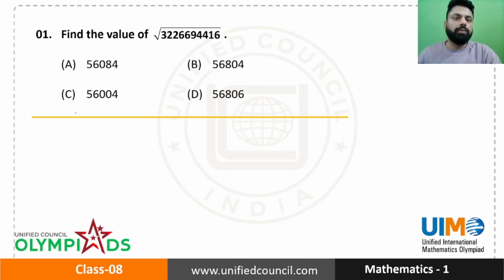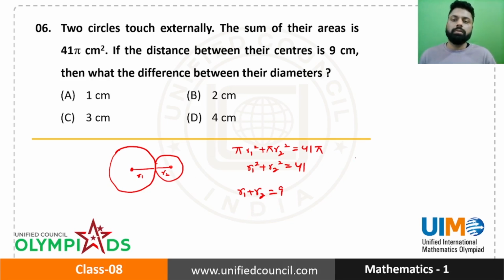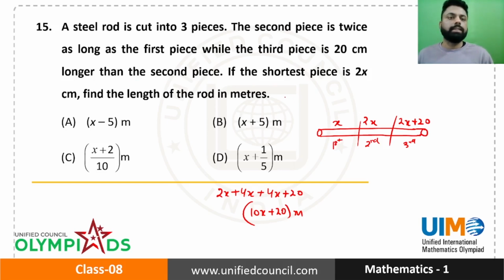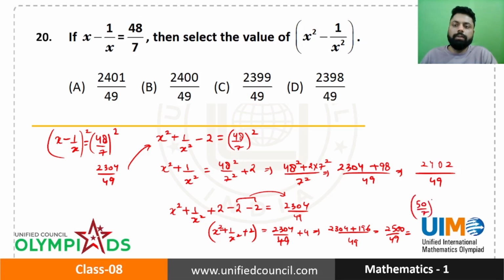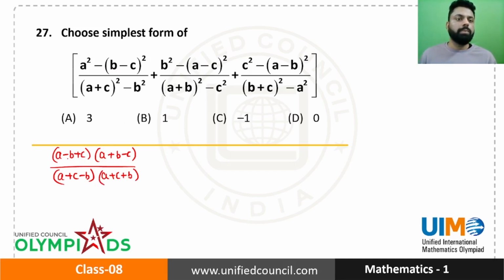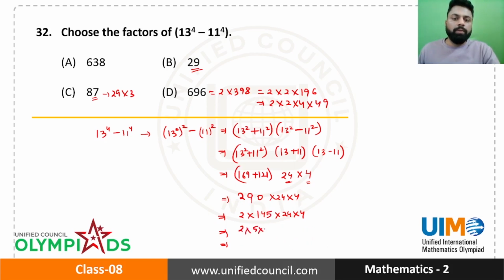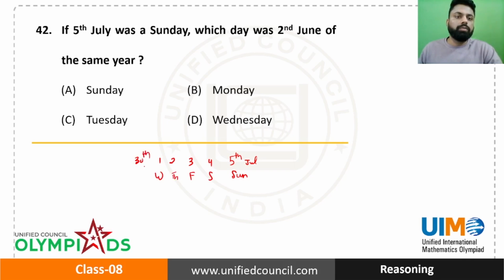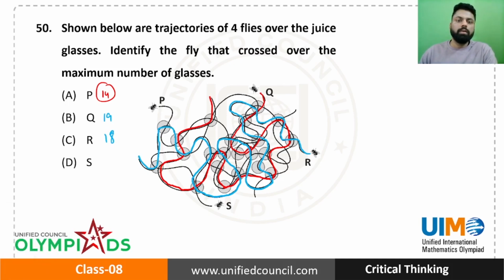UIMO Past Years Questions Explained Class 8